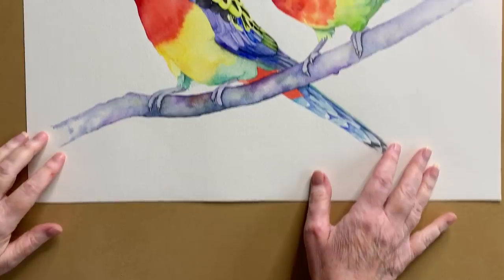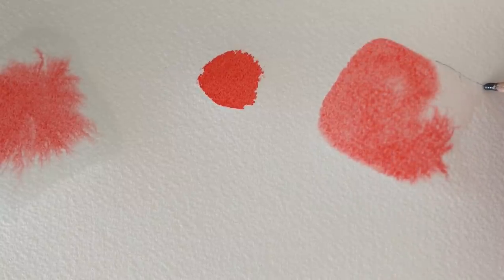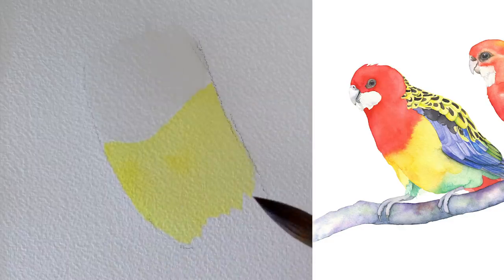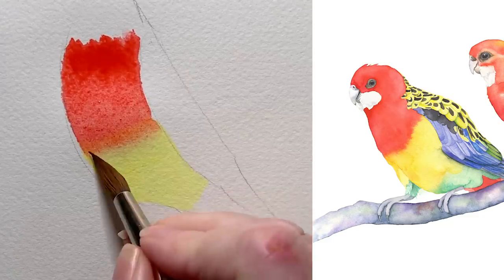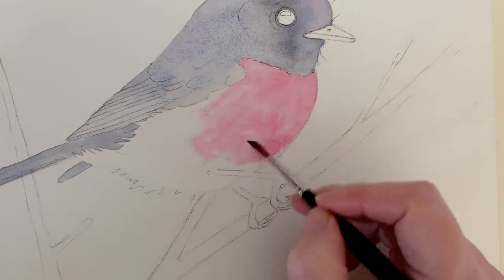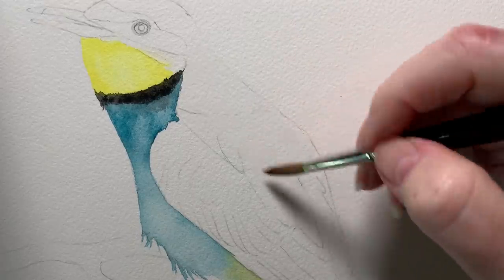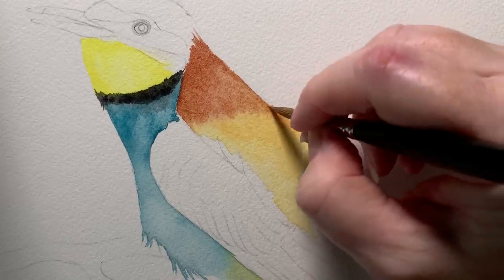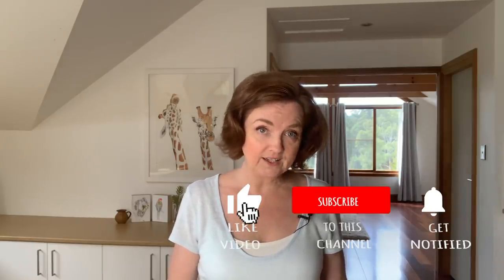Avoiding hard edges when blending colors in watercolor.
In this video I demonstrate 3 ways I transition between two different colours and avoid hard edges when I’m painting birds in watercolor.

The reference photo of the Rose Robin was taken by Roger Fance

The Bee Eater was painted from a photo taken by Claudia Brockmann - downloaded from Wildlife Reference Photos.

The other two paintings were painted from photos that I took myself.

Paints:
French Ultramarine
Winsor Violet
Winsor Lemon
Scarlet Lake

Brushes:
Da Vinci Maestro round brush series 35